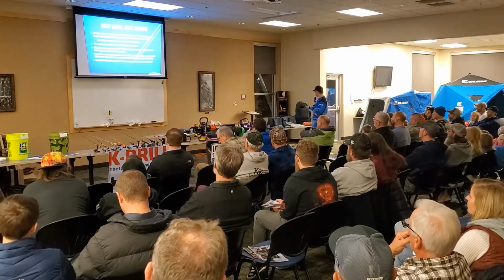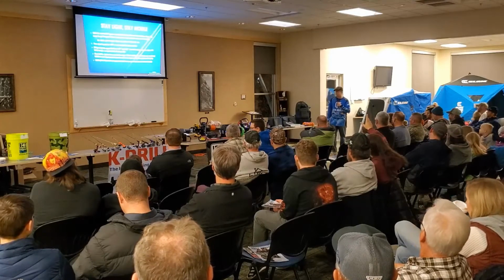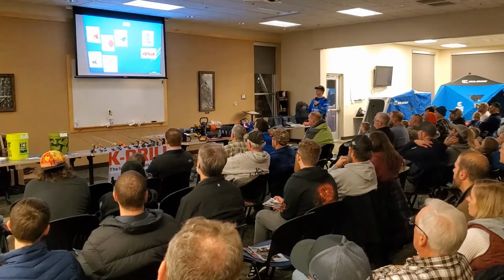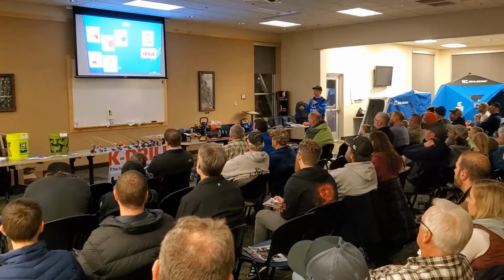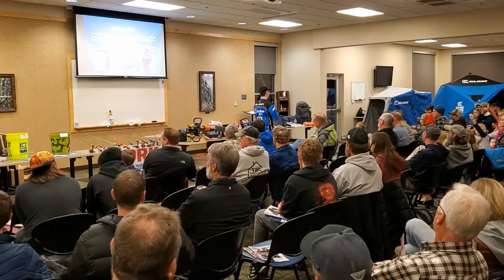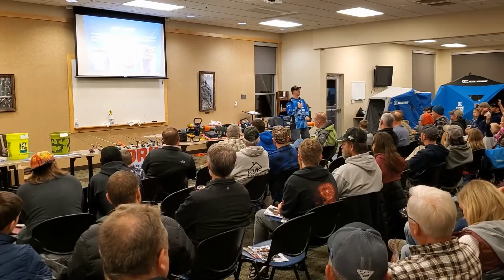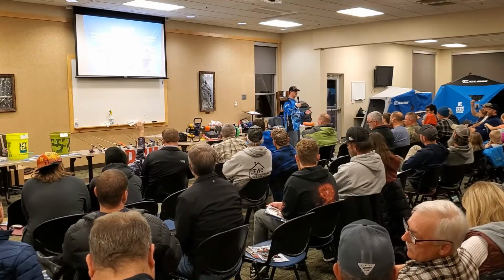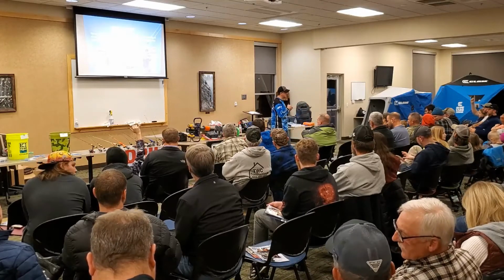Dr. Auger Presents: Panfish and Trout in the Black Hills: Using Location and Technology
In his newest ice fishing seminar, "Dr. Auger" Scott Olson covers where to look for panfish and trout in the Black Hills using lake maps to look for certain features as well as how to use Vexilars or other flashers to ID what the bottom features are.  He also covers some of the newest gear available for the 2019-20 ice season and well as resources to use to make your time on the ice more successful.